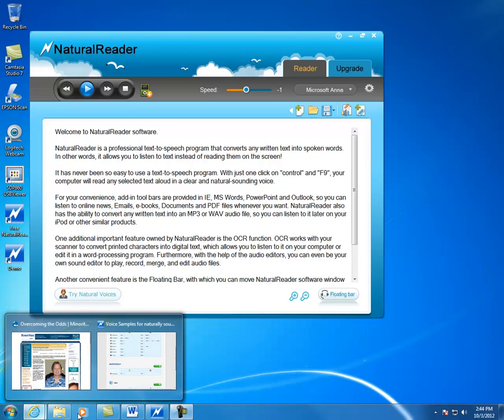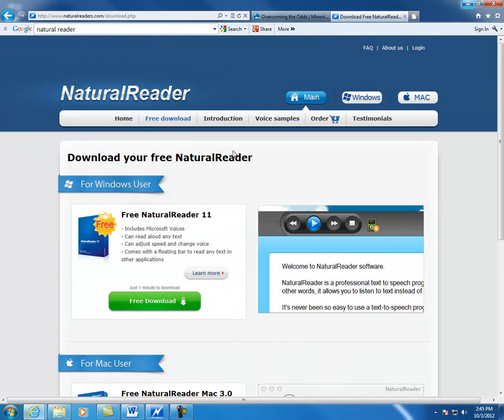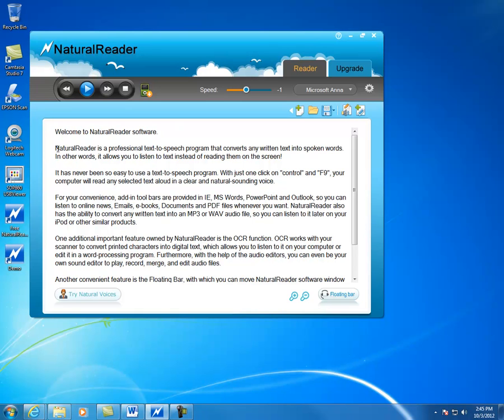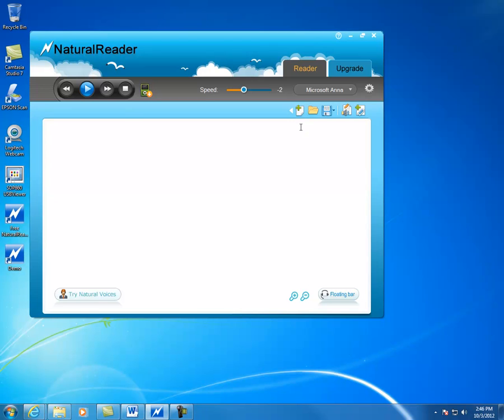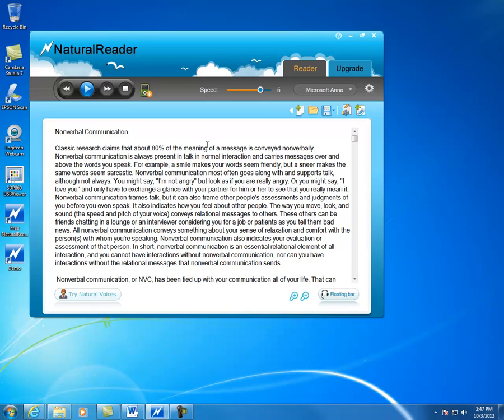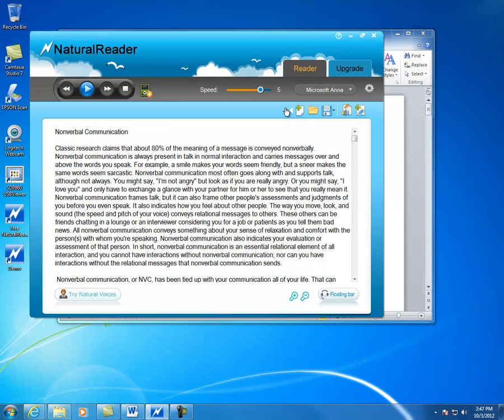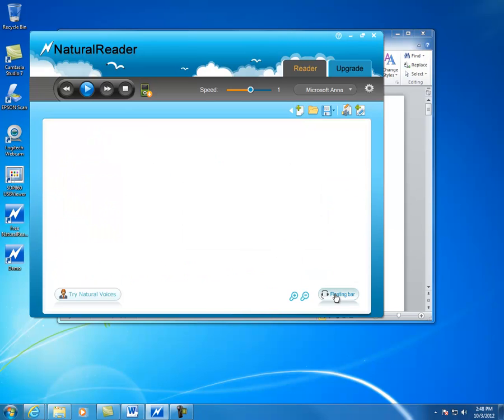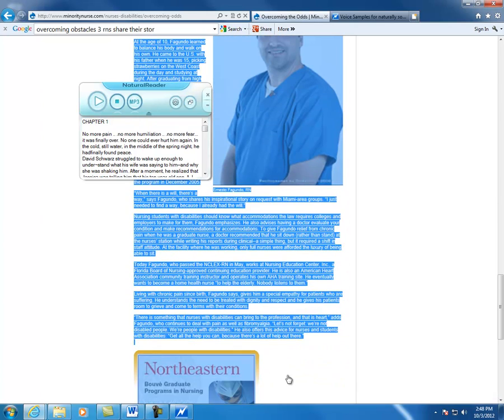How to Download and Use Natural Reader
Text-to-Speech Software used for access to textbooks, research the web, online reading.  Free version does it all.